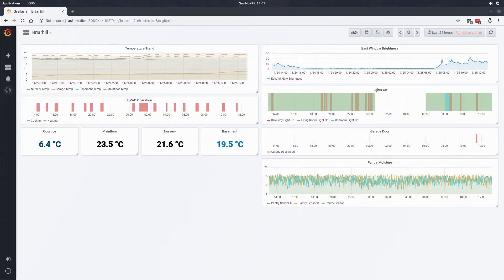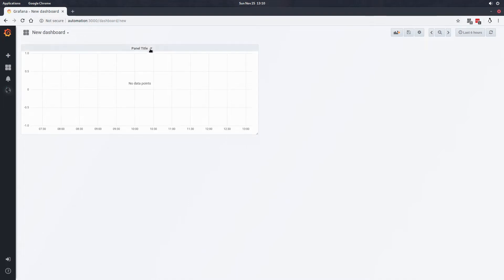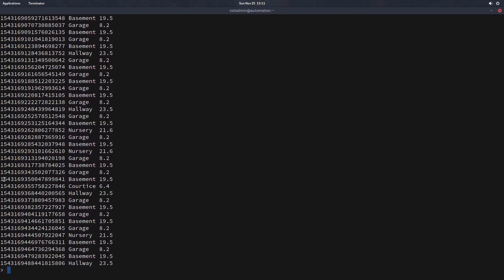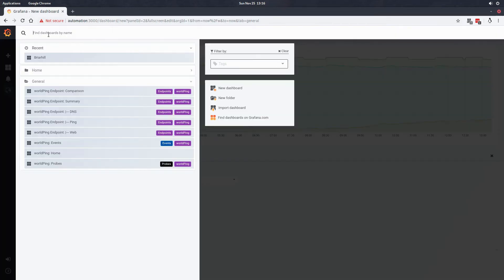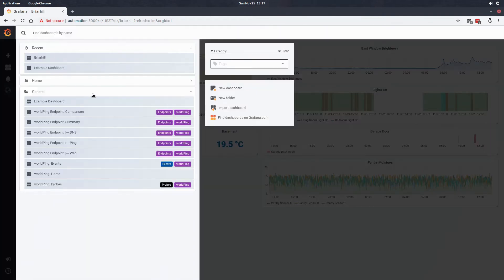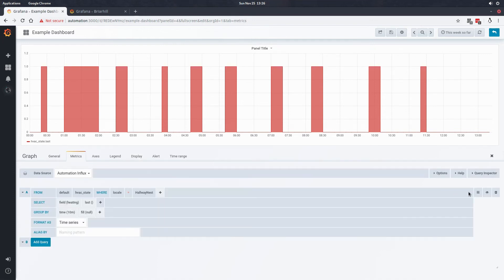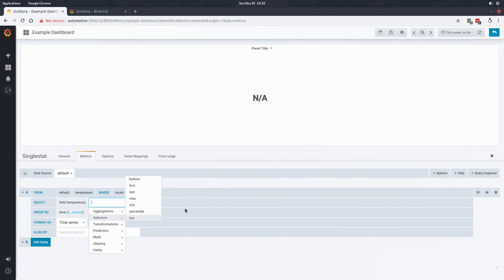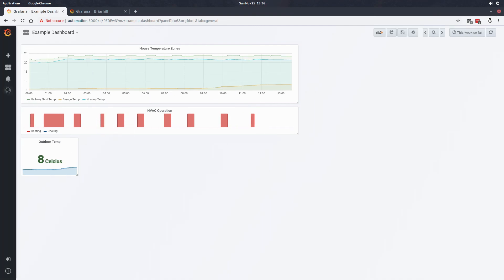Creating a Smart Home Dashboard (2 of 2)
In this video we go over leveraging our influx datapoints to create a beautiful dashboard in grafana.